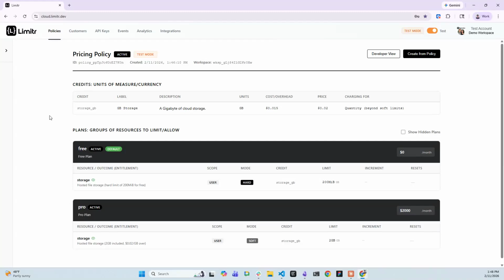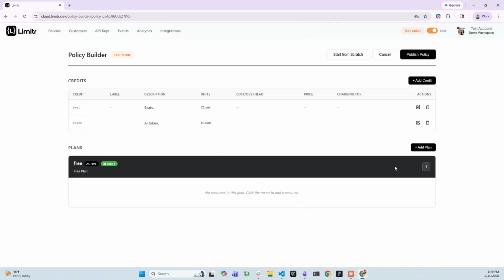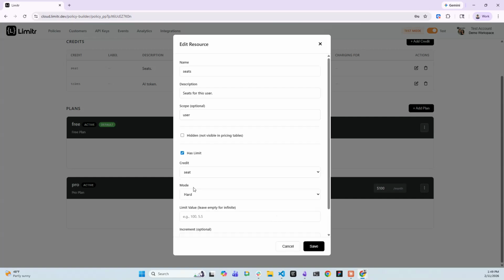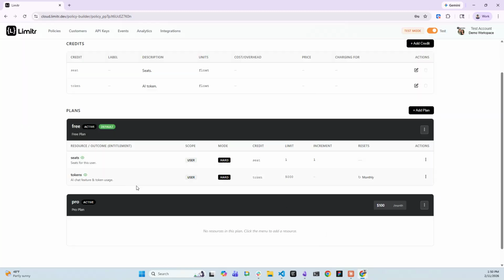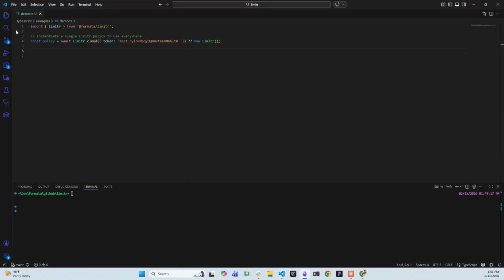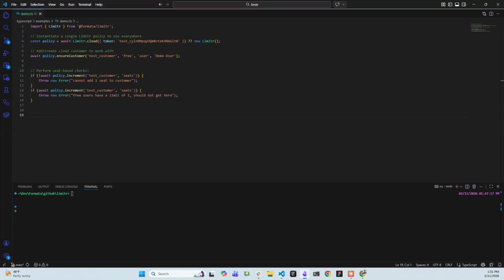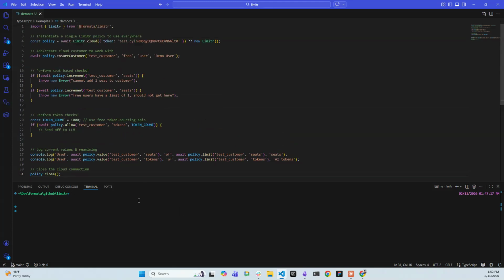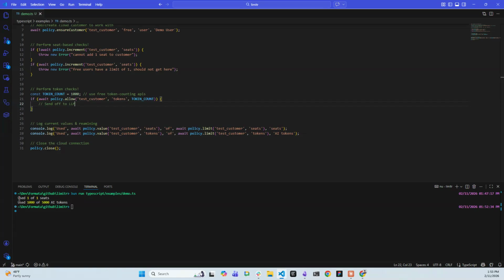Limitr Cloud Policy Example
Using Limitr Cloud to create a hybrid pricing policy.